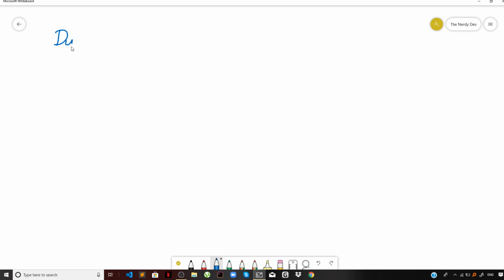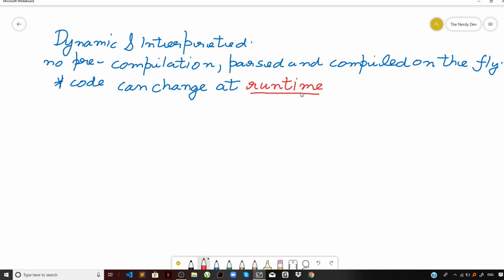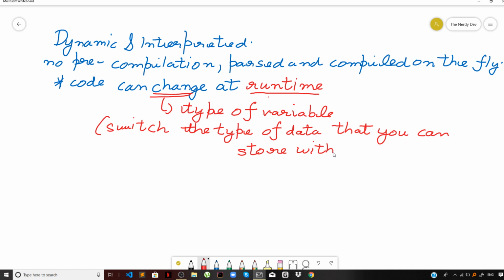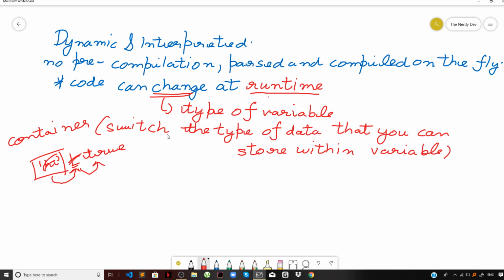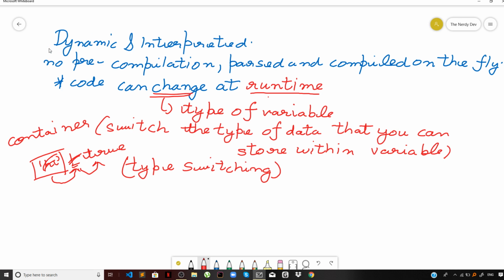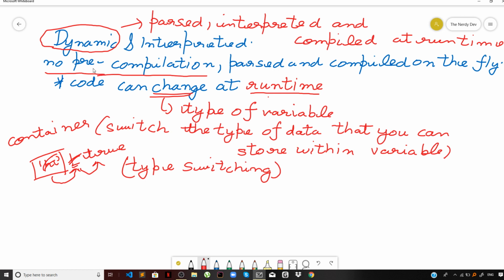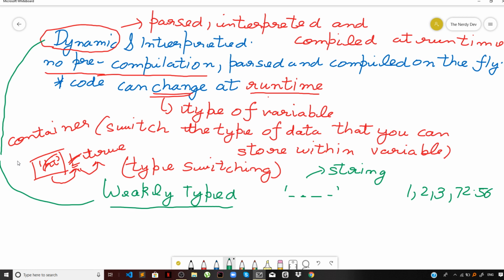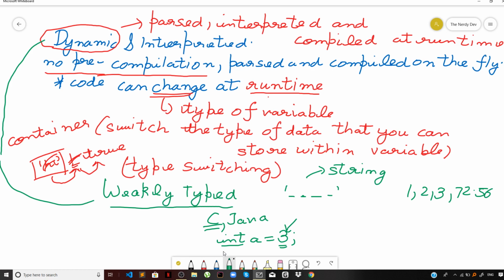Demystifying JavaScript Tutorials For Beginners(2020)-#3- Dynamic,Interpreted & Weakly Typed Nature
In this video, we will learn about the dynamic, interpreted and weakly typed nature of the programming language.

Best Videos For Modern Web Development -

Check out the Git Tutorials For Beginners (More videos coming soon)

Demystifying JavaScript Objects Series (Deep dive) (More videos coming soon) - This is a deep dive into JavaScript Objects with the detailed and constructive understanding of JavaScript Objects.

Node.js Tutorials for Beginners (More videos coming soon, this is taking some time for making detailed and to the point videos)

Understanding Remote Work Series (small episodes to explain what is remote work, best practices for remote work etc) [More videos coming soon]

DSA in JavaScript Series [ More videos coming soon with more complex questions,  as requested by my viewers]